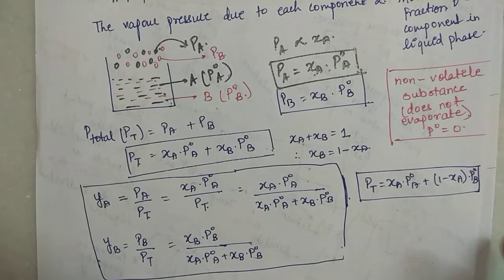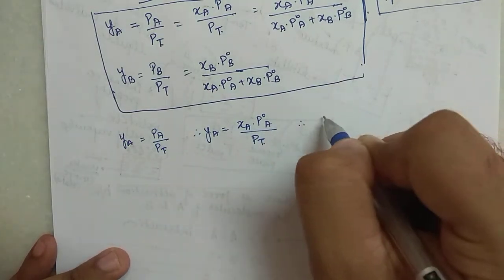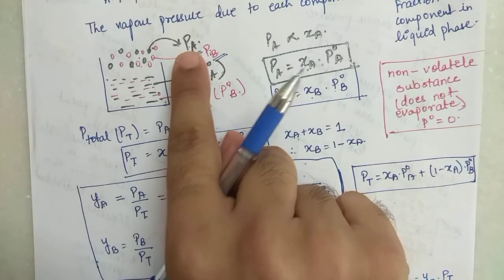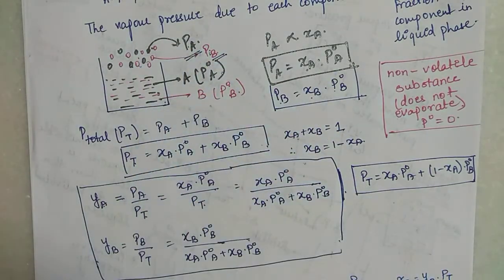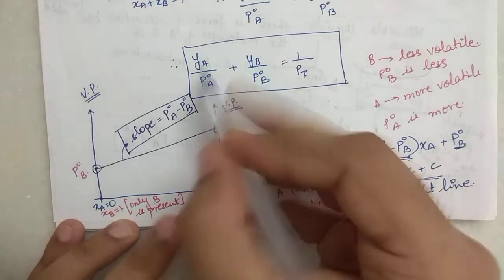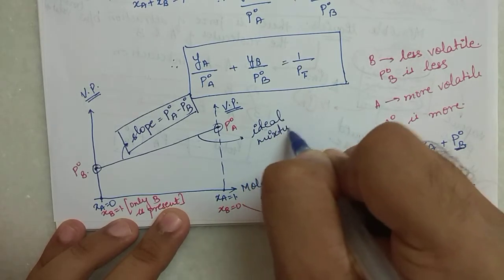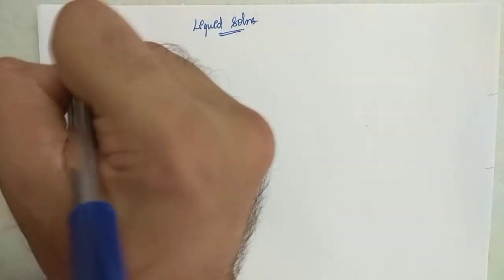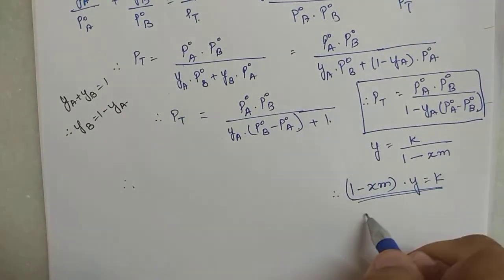Vinay Sir - Liquid Solutions - Lecture 5 - Rault's law, vapour phase composition, dew bubble point